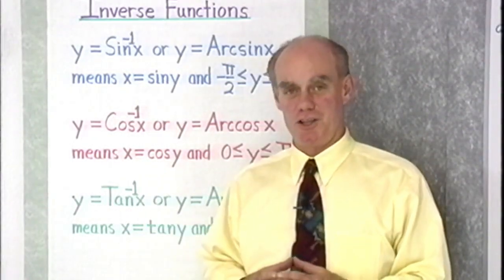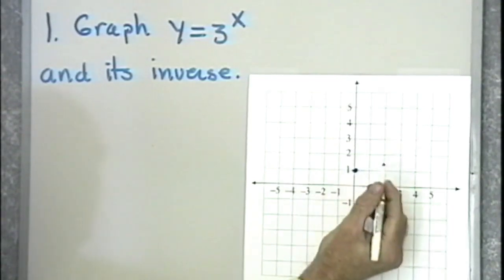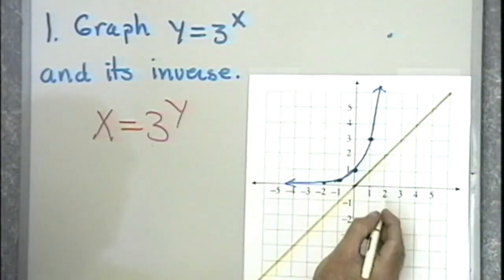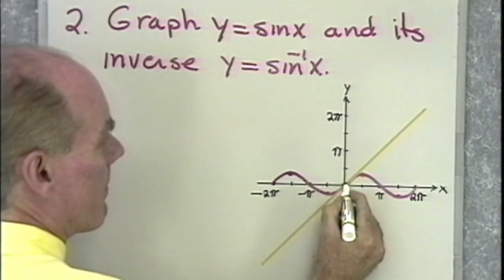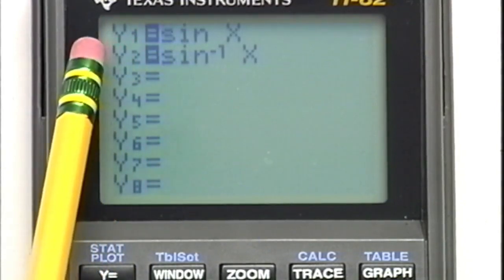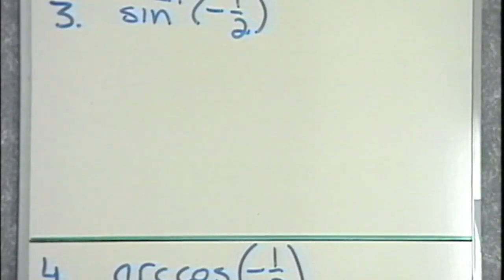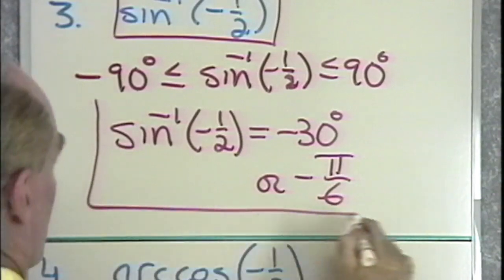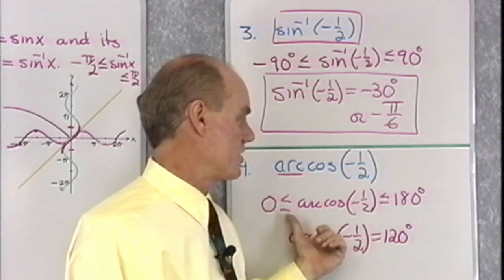Trig Help: Inverse Trig Functions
This mini lecture accompanies the textbook, Trigonometry, published by XYZ Textbooks. The video appears in the eBook and is also accessible through one of the QR codes in the printed book.  Access to all the eBooks at XYZ Textbooks is $45 per year. The print book sells for $50 and includes access to all the eBooks for a year.  There are over 700 instructional videos embedded into the eBook, and more are added each year.